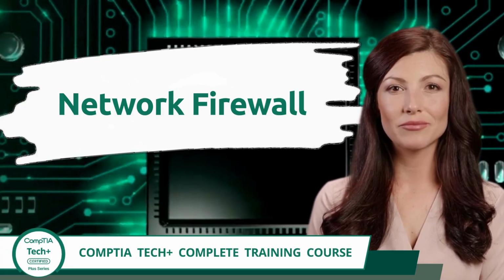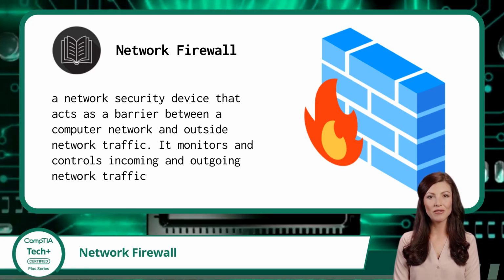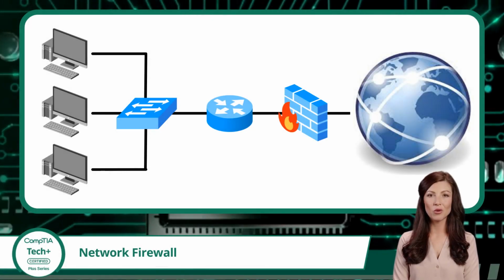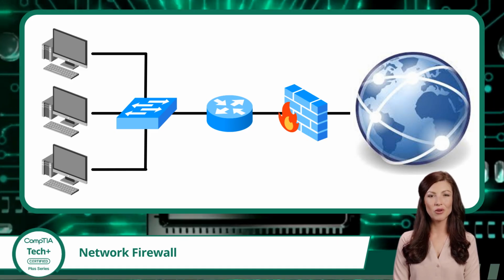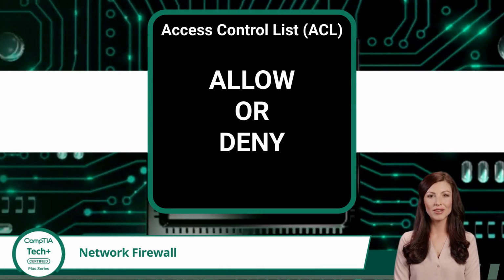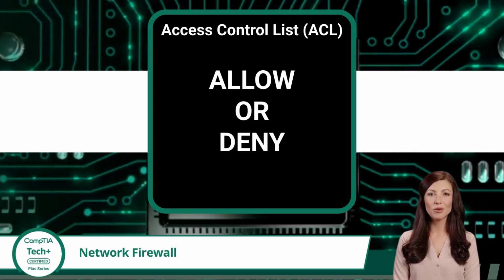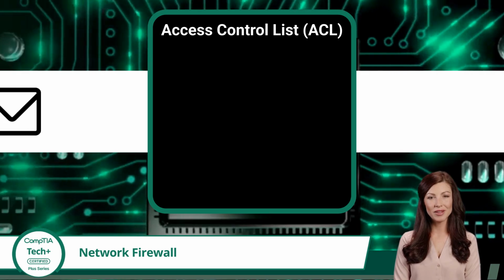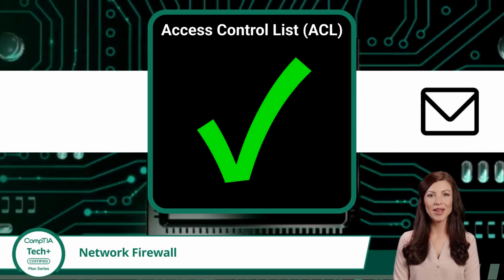CompTIA Tech+ (FC0-U71) | Network Firewall | Exam Objective 2.8 | Course Training Video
CompTIA Tech+ (FC0-U71) | Exam Objective 2.8 | Identify basic networking concepts - Network Firewall